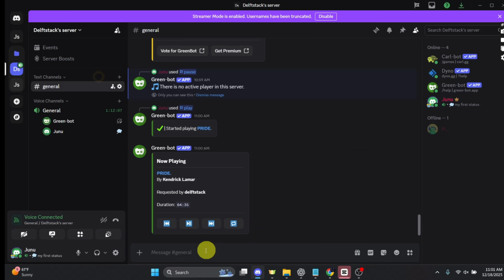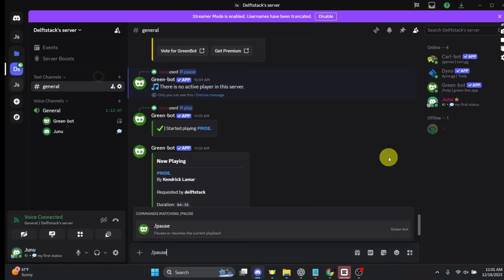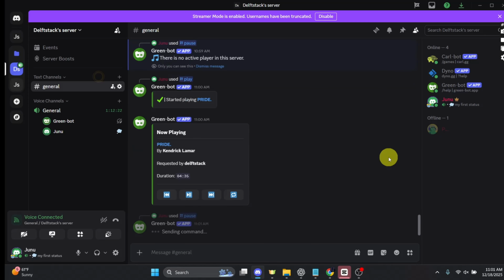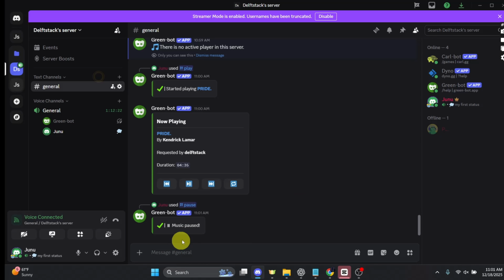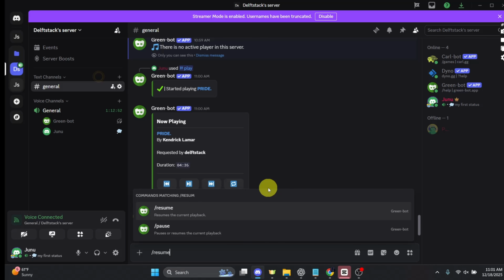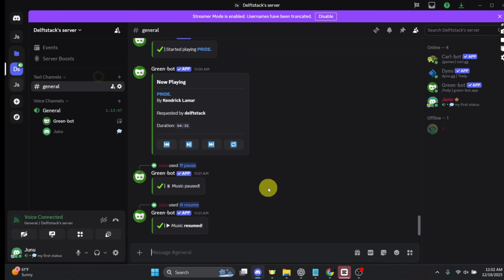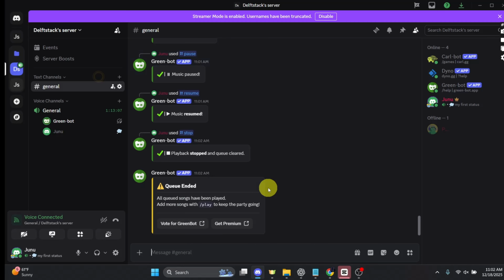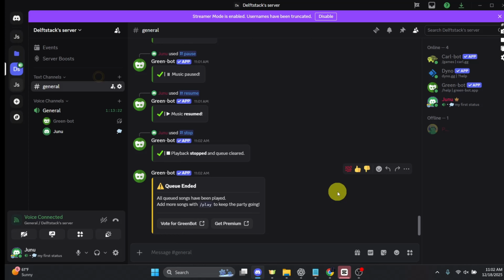How to Stop Music in Discord | Step by Step Guide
In this DelftStack tutorial, you will learn how to stop music playback in Discord. The video explains how Discord music works through bots in voice channels and demonstrates multiple ways to pause, resume, or completely stop music. Methods include disconnecting the bot, using slash commands, and refreshing the voice channel connection when the bot becomes unresponsive.

Timestamps
⏰ 00:00:00 – Introduction to the DelftStack tutorial
⏰ 00:00:08 – How music is played in Discord using bots
⏰ 00:00:14 – Requirements before stopping music
⏰ 00:00:26 – Stopping music by disconnecting or removing the bot
⏰ 00:00:34 – Using chat commands to control music
⏰ 00:00:39 – Pausing music with /pause
⏰ 00:00:59 – Resuming music with /resume
⏰ 01:11 – Stopping music completely with /stop
⏰ 01:22 – Refreshing the connection by rejoining the voice channel
⏰ 01:33 – Summary and conclusion

✅ How Discord music playback works through bots in voice channels
✅ How to stop music by disconnecting or removing a music bot
✅ How to pause and resume music using slash commands
✅ How to stop the music queue completely with a command
✅ How rejoining a voice channel can fix unresponsive bots

Notes

Music playback in Discord depends on third-party music bots.

You must be in the same voice channel as the bot to control playback.

Slash commands like /pause, /resume, and /stop require bot permission support.

Disconnecting or kicking the bot will immediately stop music for all users in the channel.

Leaving and rejoining the voice channel can refresh stalled or unresponsive connections.